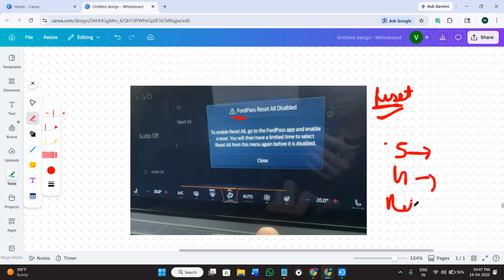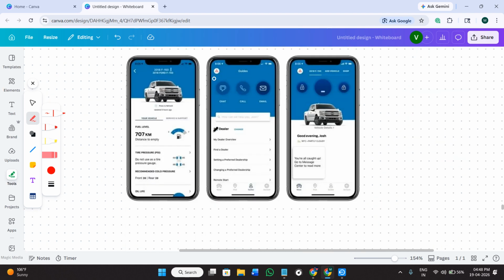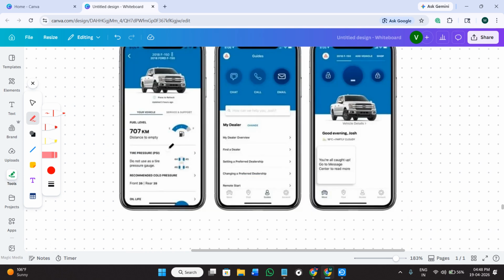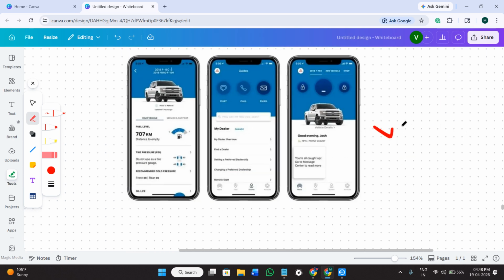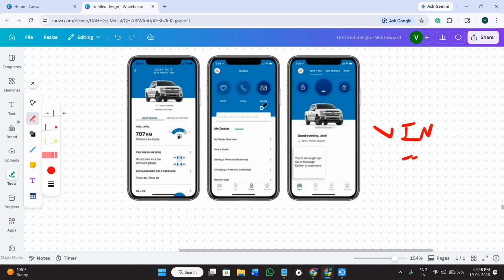How to Reset FordPass on a Used Vehicle 2026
Welcome to the Fixed Formulas YouTube channel! In this tutorial video, I will show you How to Reset FordPass on a Used Vehicle 2026